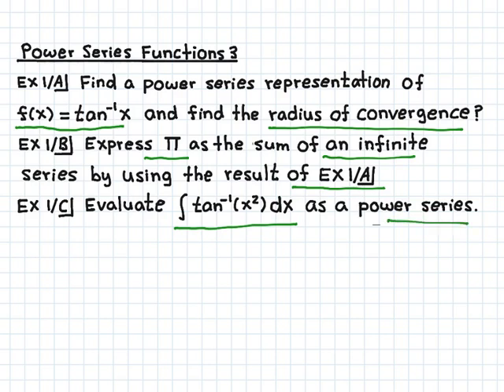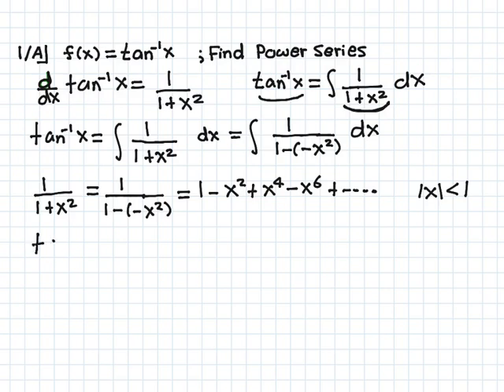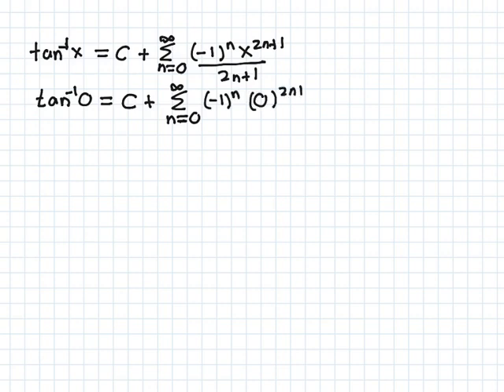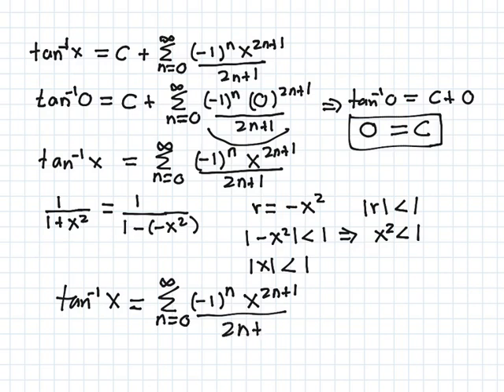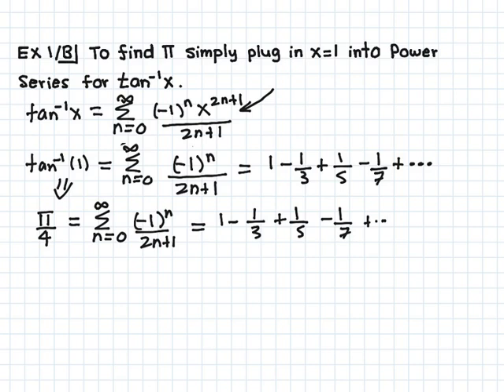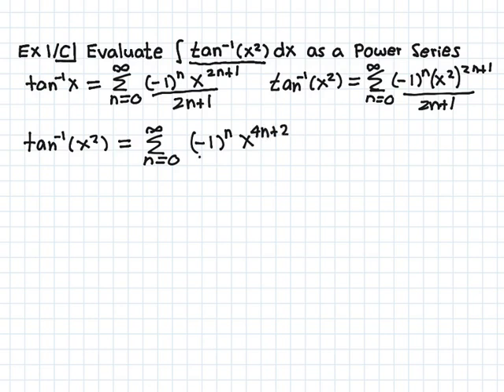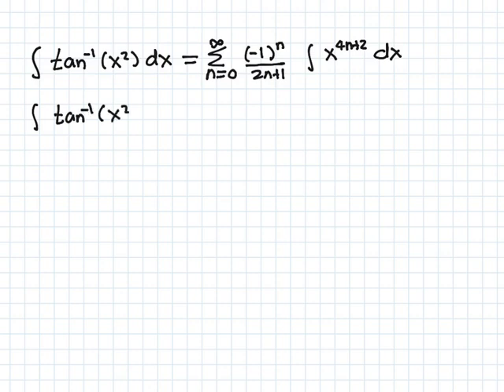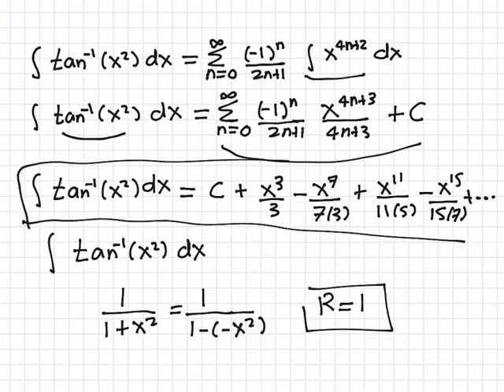UWaterloo Math 118 tutor Power Series Functions 3 Video tutorial